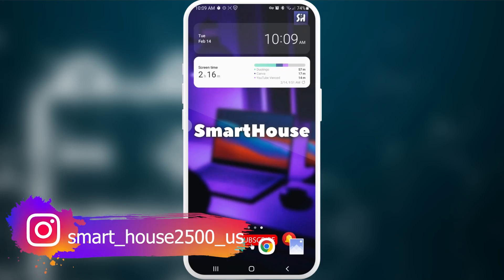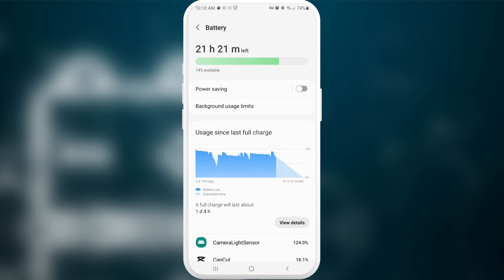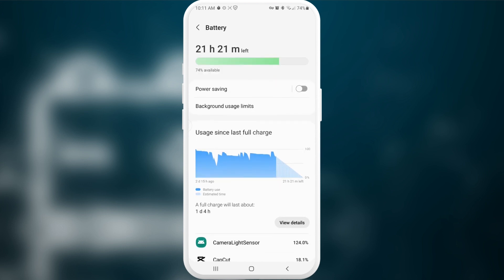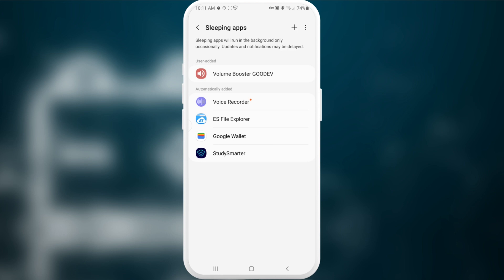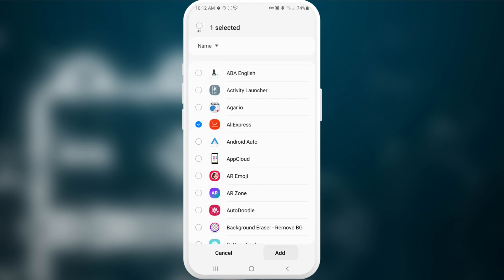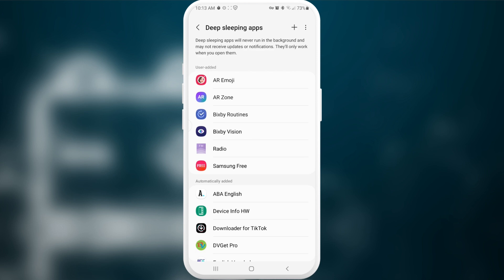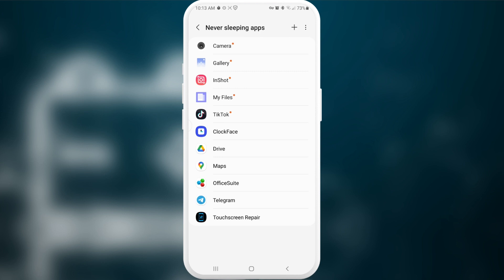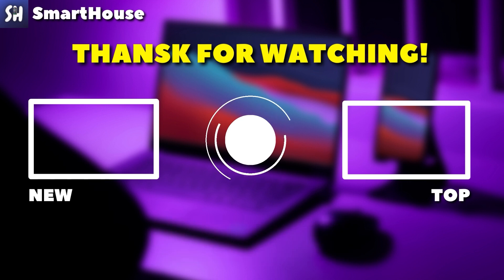This Consumes 63% of Your Battery and Slows Down Your Phone! | Turn off!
Hey guys! In this video I'll show you How to make your battery last longer and boost your phone.